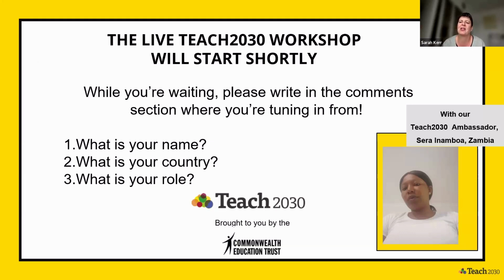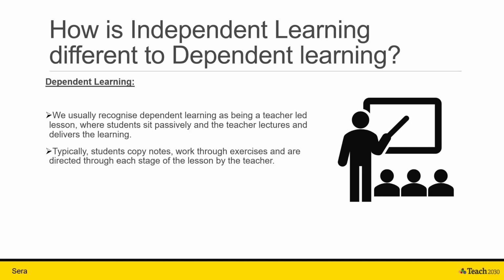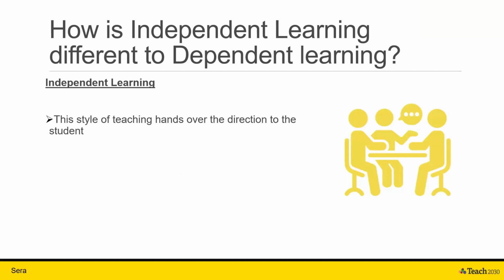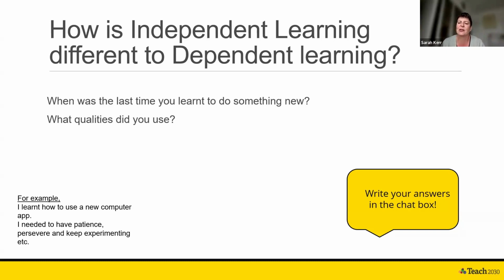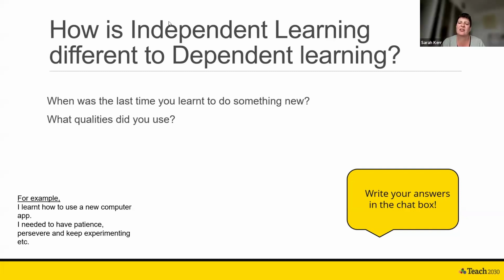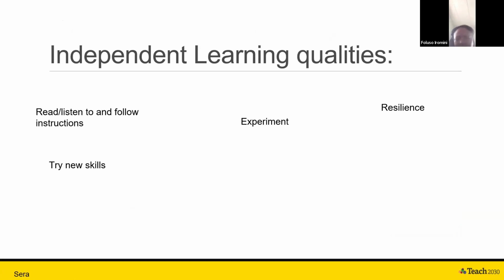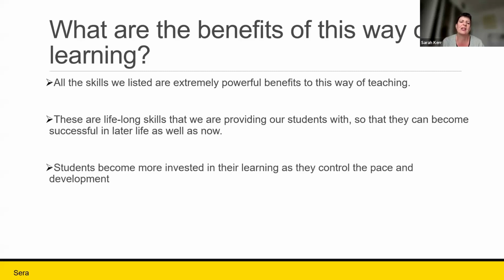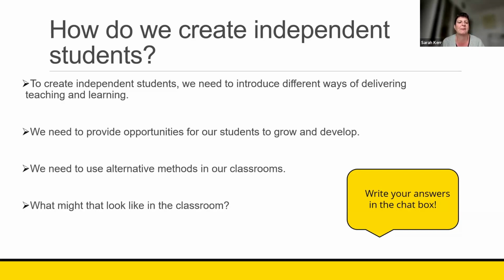Independent Learning v Dependent Learning - Teach2030 Workshop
Teach2030’s first live workshop in the 'Independent Learning’ series. Independent Learning v Dependent Learning was hosted by our education expert, Sarah Kerr alongside by Teach2030 Ambassador, Sera.

👆💻 If you’d like to complete this whole workshop series and earn a certificate, sign up

🌍 Teach2030 is an online learning platform with a global community of teachers upskilling their classroom practice and digital skills, improving outcomes for their learners and building their career path.